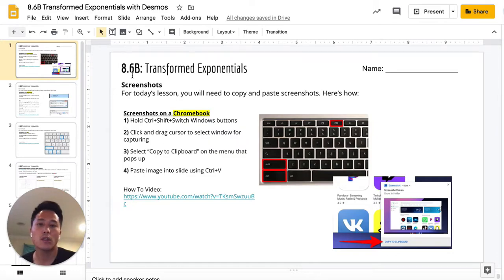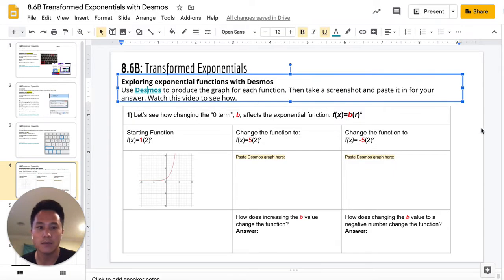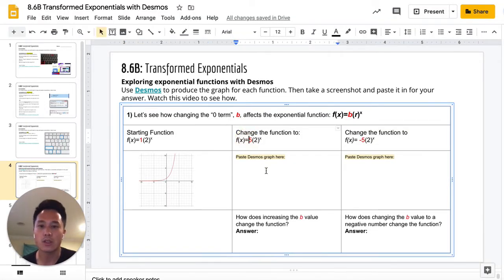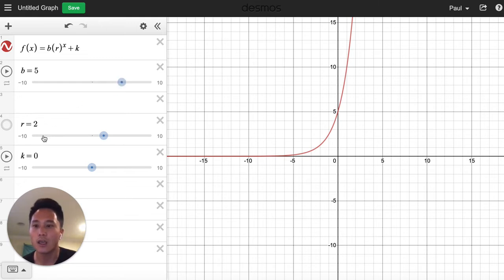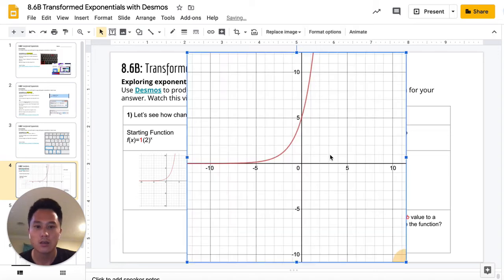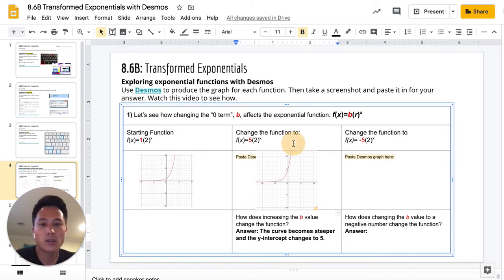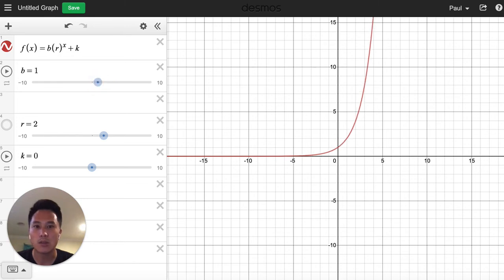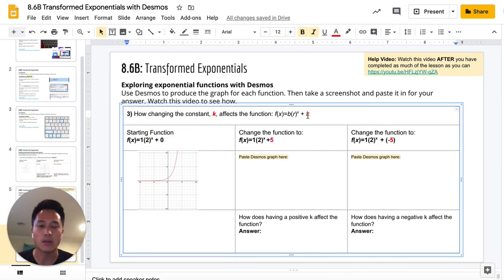Math 1 - Lesson 8.6B - Transformed Exponential Functions in Desmos